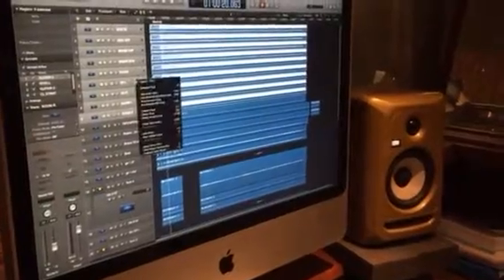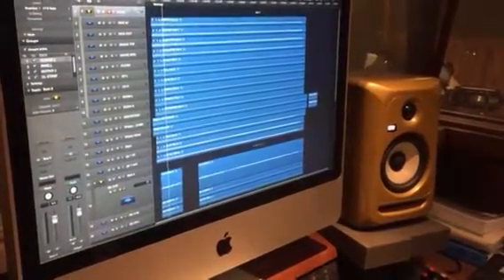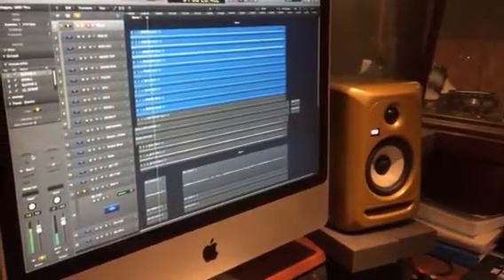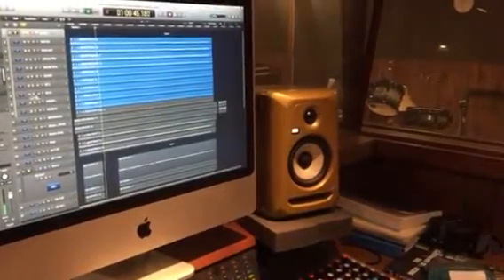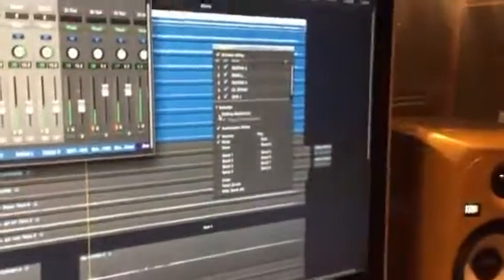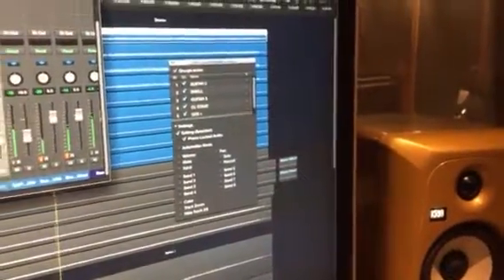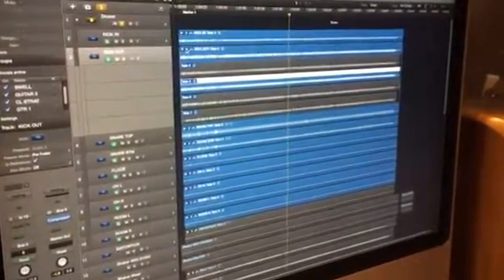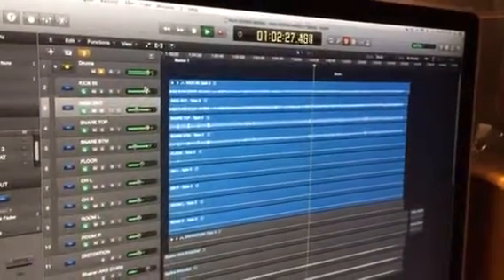Logic with Nate - Video 1 of 3 alternatives, stacks, flatten takes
Nate Agenbroad quickly demos how to avoid saving files over and over with numbers as you change things--instead can save as a file  alternative. Shows track stacks (recommends choosing "summing stacks" so can put effects on the bus like compression, not the "folder" choice which is just a way to clean up the look of a session), and flatten takes after decisions have been made as to which ones to use. It won't delete the audio, just clear them out of the session.